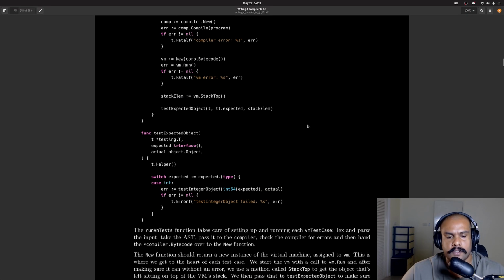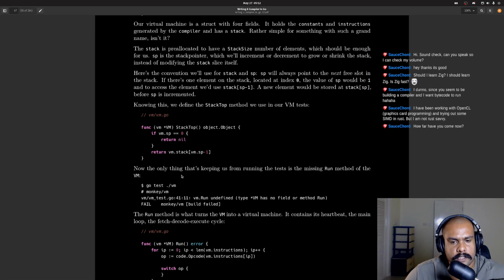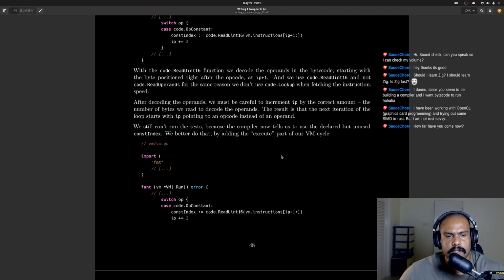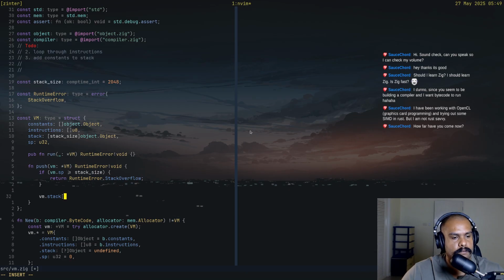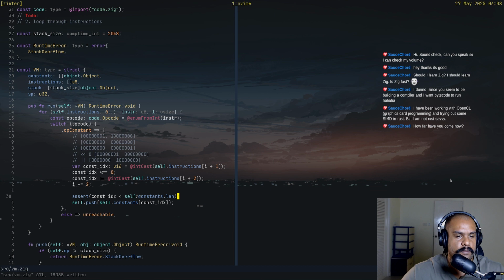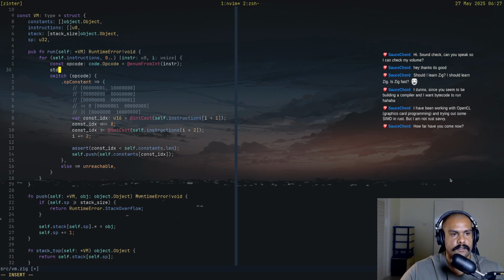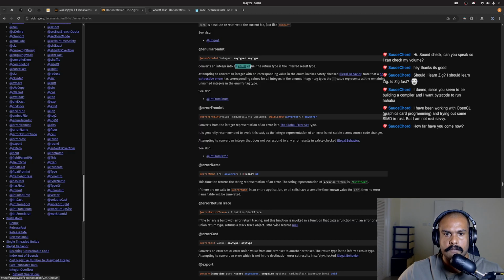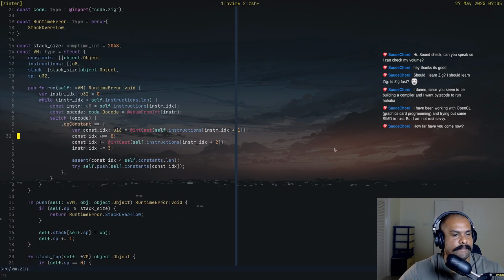Building a compiler in Zig | Virtual machine